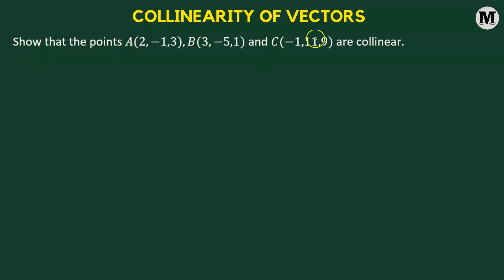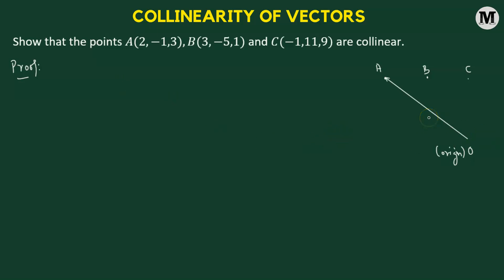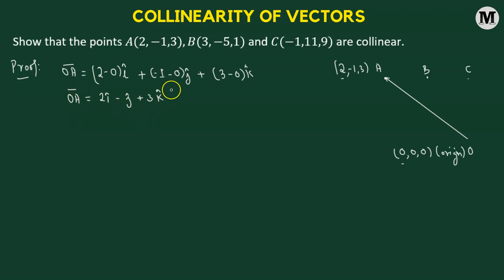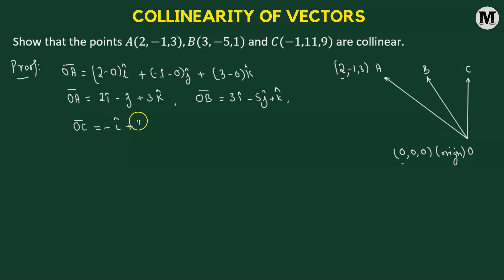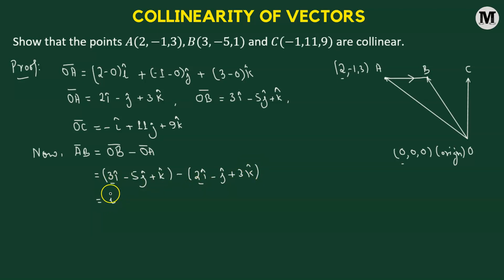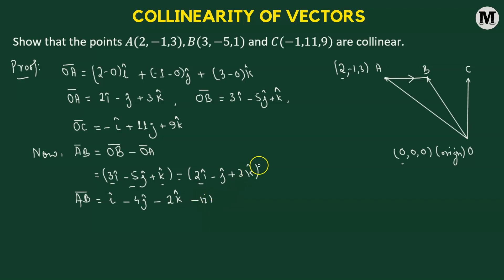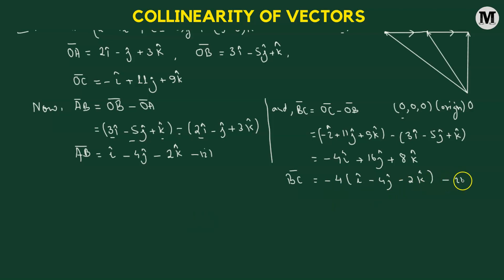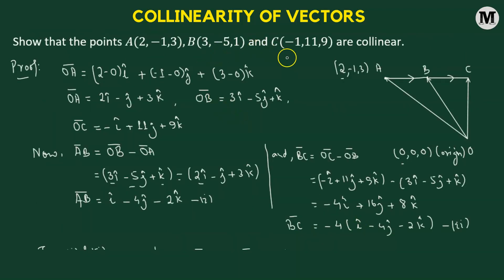7.26 | Vectors | Algebra of Vectors - Collinearity Of Vectors - Prob 26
7.26 | Vectors | Algebra of Vectors - Collinearity Of Vectors - Prob 26

This video dives deep into the concept of collinear vectors  parallel vectors lying on the same line . We'll equip you with the knowledge to determine if two vectors are collinear using algebraic methods .

Through clear explanations and step-by-step problem-solving, you'll master:

    🟡 The definition of collinear vectors
    🟡 Techniques to check for collinearity using component analysis
    🟡 Applications of collinearity in various mathematical contexts

This video is perfect for college students taking linear algebra or calculus courses. Sharpen your vector skills and ace your next exam!

About